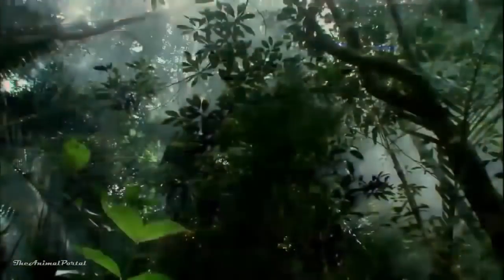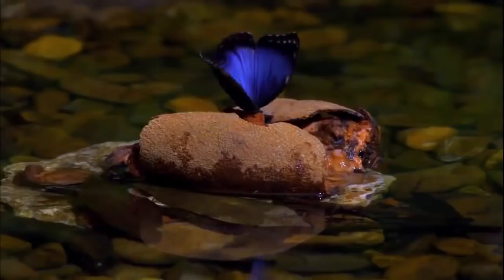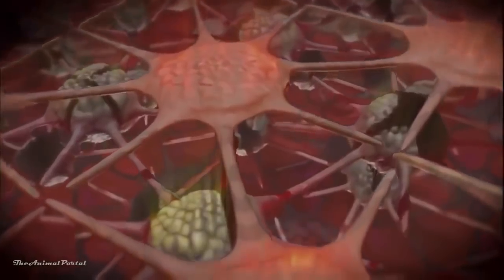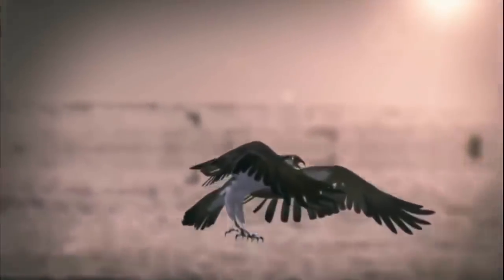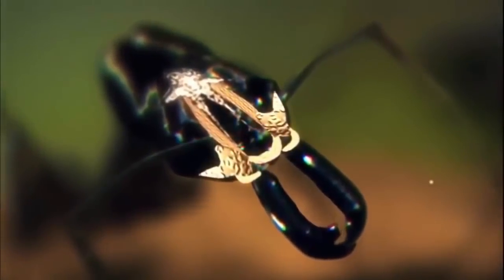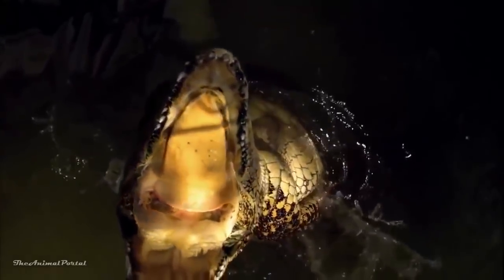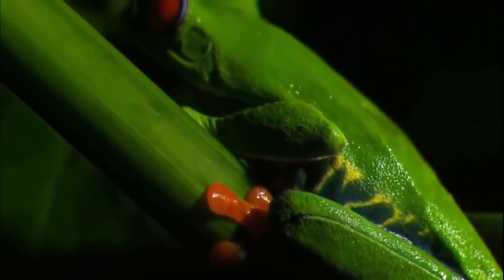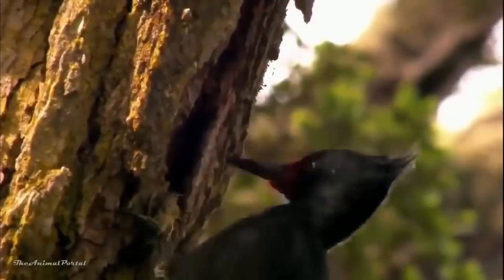National Geographic | Deep Jungle "Monsters of the Forest" | BBC Documentary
Deep Jungle is a three-part miniseries that originally aired on PBS on consecutive Sundays from April 17 to May 1, 2005. The miniseries is a part of the twenty-third season of the natural history documentary series Nature. Deep Jungle follows scientists and filmmakers as they use the latest technology to explore the jungles of fourteen countries around the world.
The series was generally well received. Anita Gates at The New York Times said "the bird that moonwalks as part of its mating dance is pretty amazing," and "the story about Charles Darwin and the moth is just as satisfying." Overall, Gates described it as "a great-looking three-part "Nature" series".[1] The Atlanta Journal-Constitution stated "The joy these scientists take in their work is infectious."[2] Fred Kaufman, executive producer for Nature said that the miniseries "was a big success and we were looking to spin-off stories/people from it."[3] As a result, the Nature episode "True Adventures of the Ultimate Spider-Hunter" was created with arachnologist Martin Nicholas who appeared in "Deep Jungle: Monsters of the Forest"

"New Frontiers" April 17, 2005
For the first time, the Sumatran tiger is captured on film in the wild. The Central American manakin is better understood through the use of high-speed video cameras. Finding moths in Madagascar with 12-inch-long tongues, proves Charles Darwin's prediction right.

"Monsters of the Forest" April 24, 2005
An exploration of the Amazon rainforest reveals giant tarantulas, the strangler fig tree, and a link between bees, orchids and the Brazil nut tree.

"The Beast Within" May 1, 2005
In Uganda, the hunting behavior of chimpanzees is studied. In Brazil, capuchin monkeys are filmed using tools. In the Central African Republic, the western lowland gorilla is tracked.